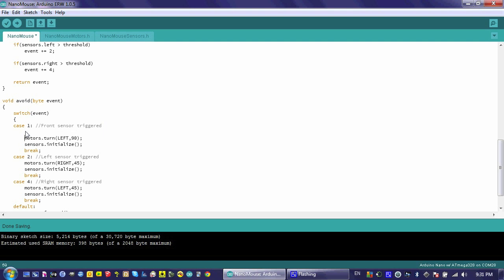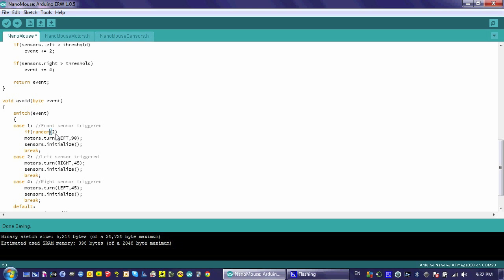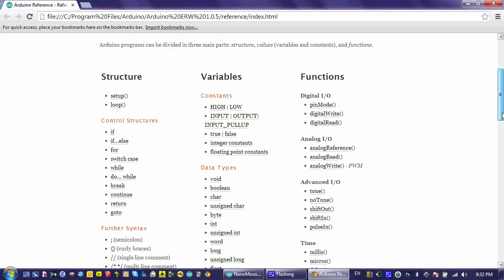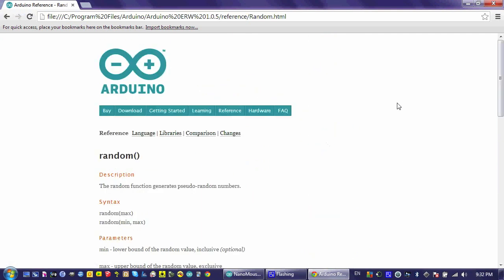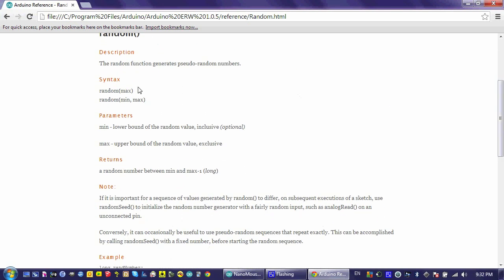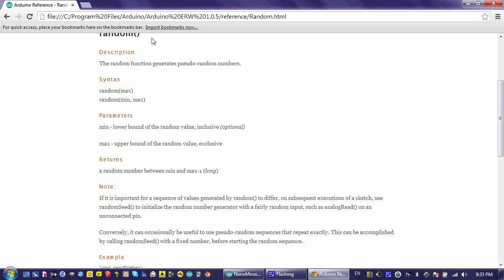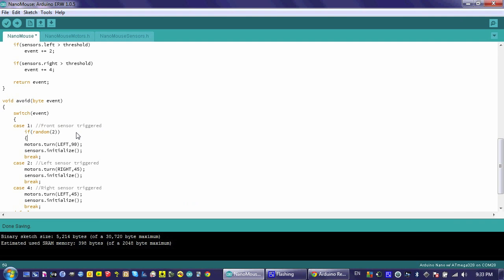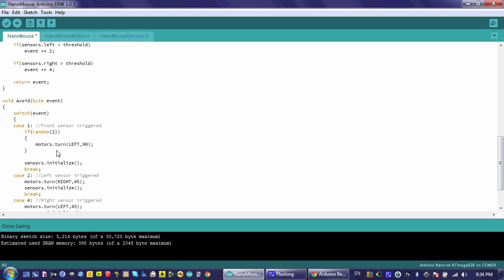Turn Random Directions